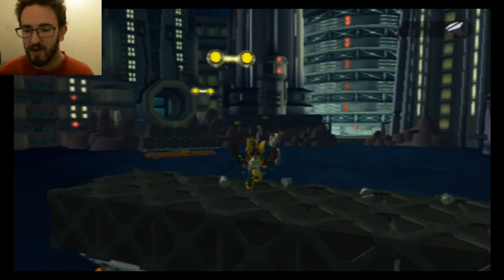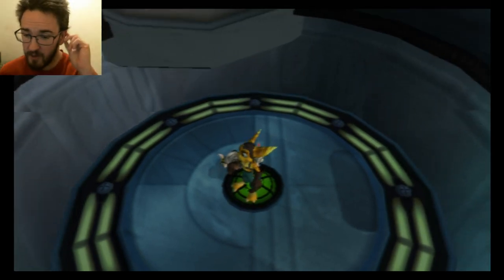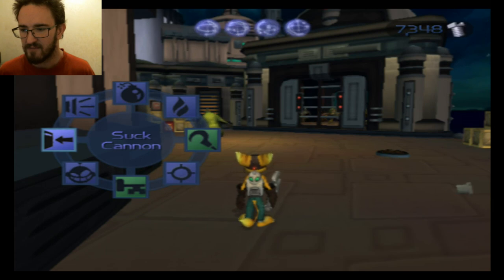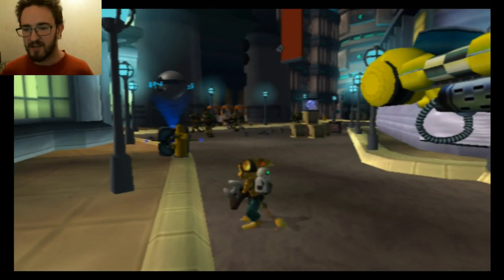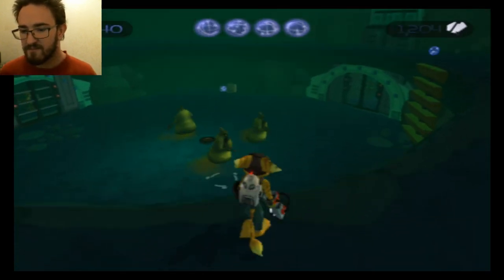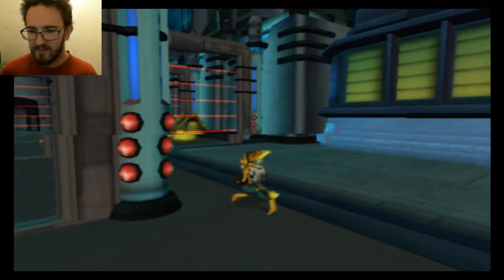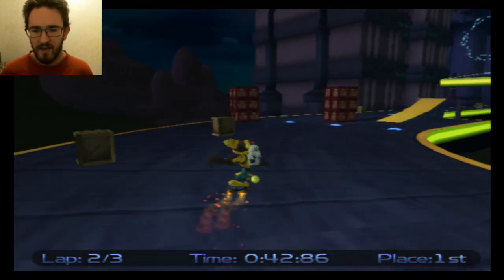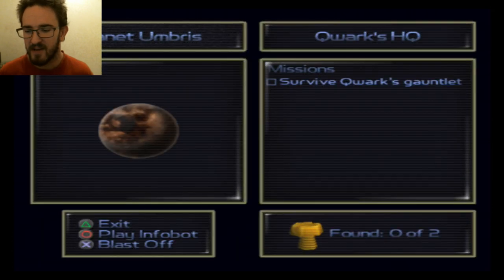We're Off to the Races l Ratchet & Clank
Ratchet and Clank learn of a devastatingly expensive new weapon called the R.Y.A.N.O or (Rip Ya A New One). As well as take first prize in the hover board races.